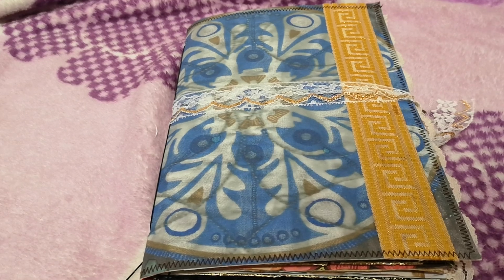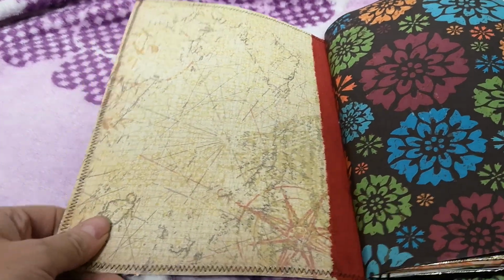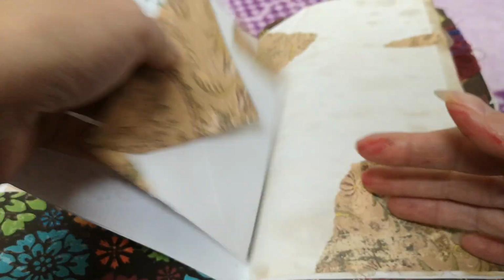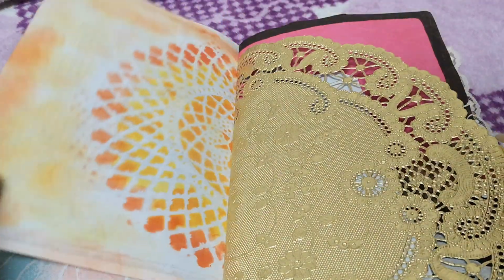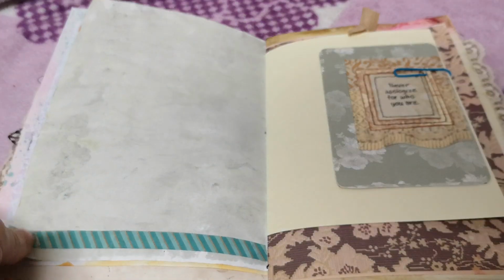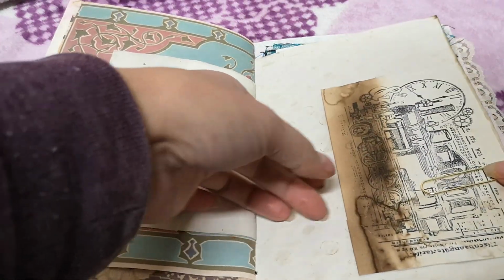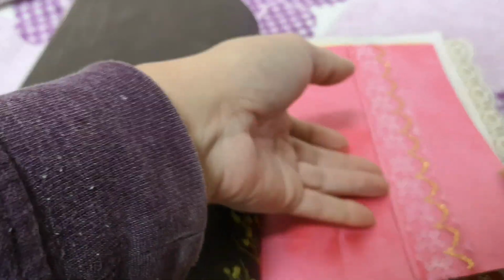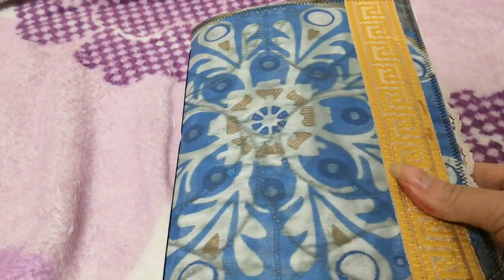Boho journal 2